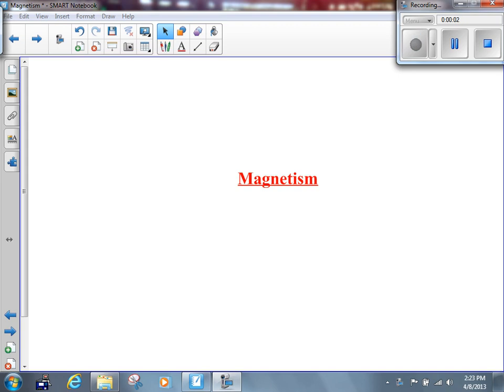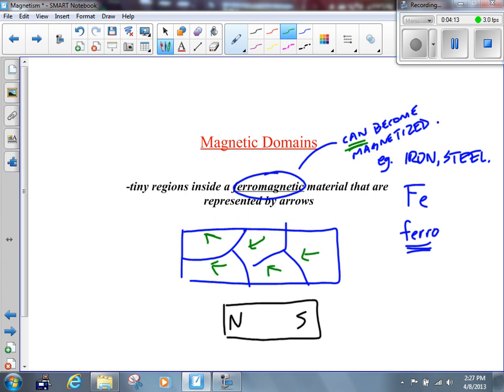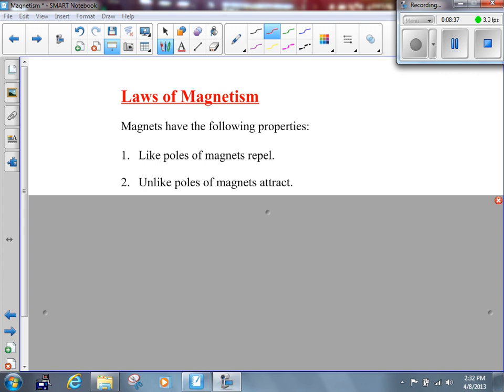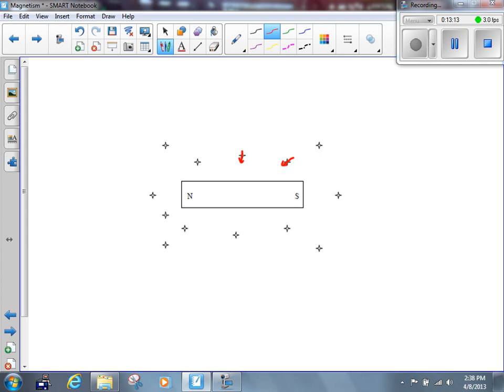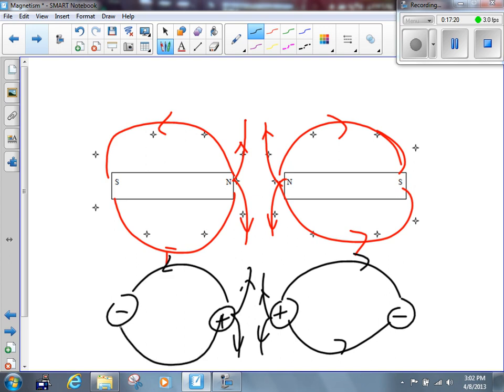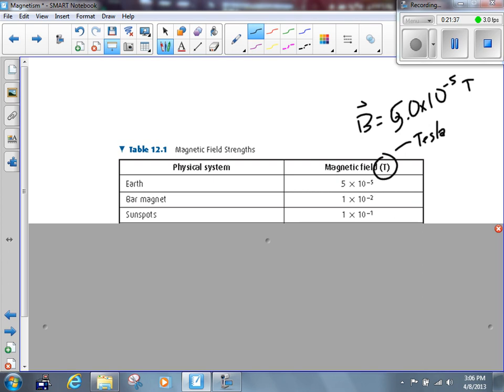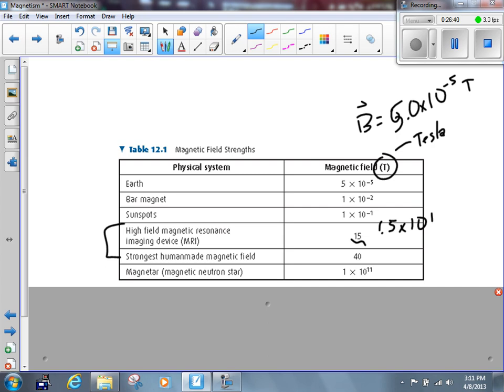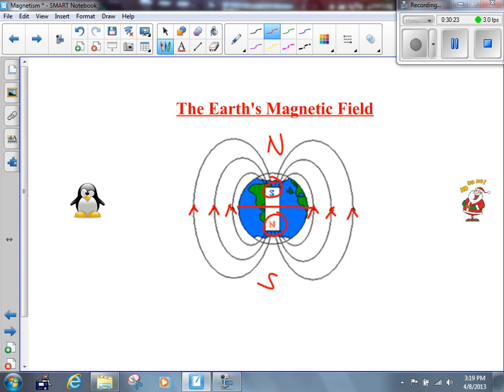(301-P3015S) Introduction to Magnetism and Magnetic Fields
Introduction to magnetism, including the laws of magnetism and magnetic fields.